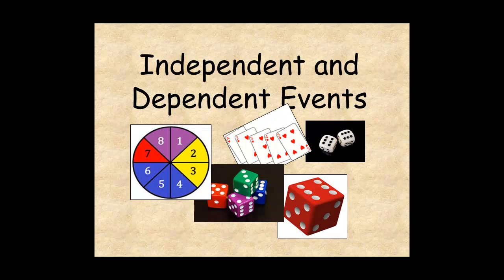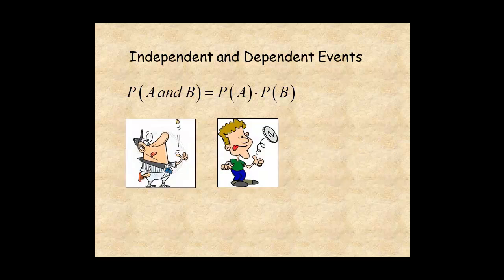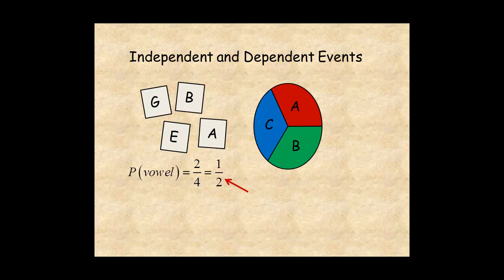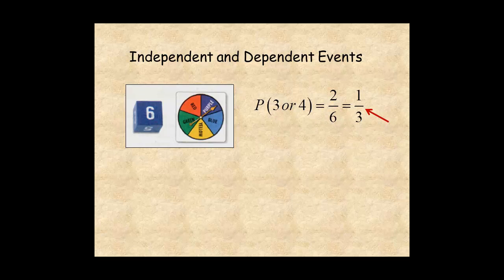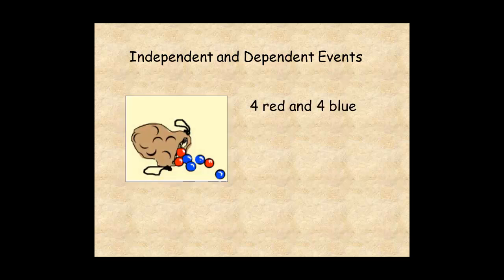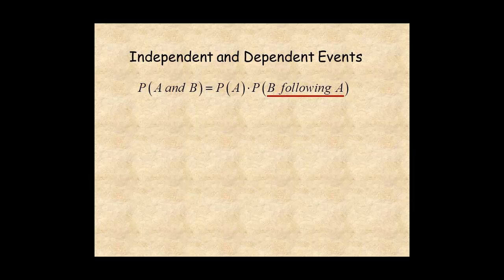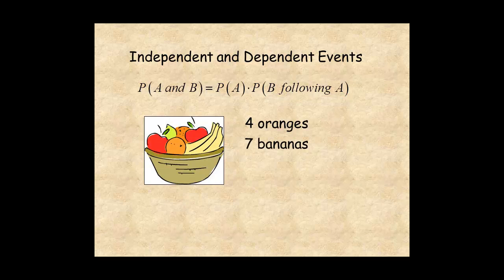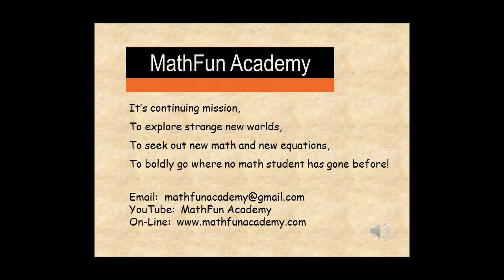Grade 7 Independent and Dependent Events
This lesson shows you how to calculate the probability of independent and dependent events.